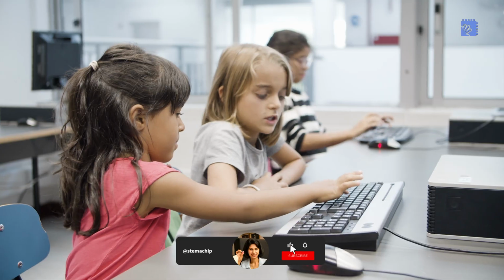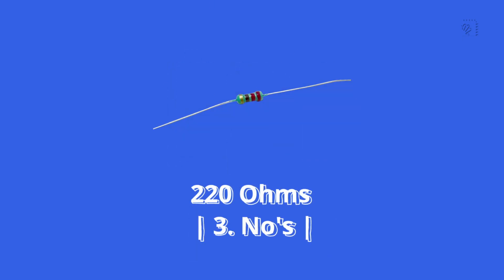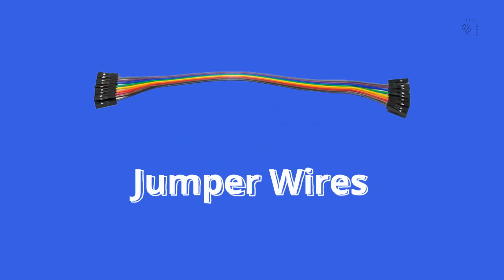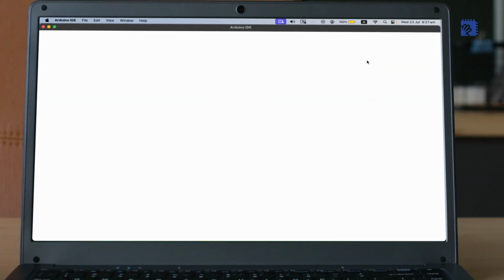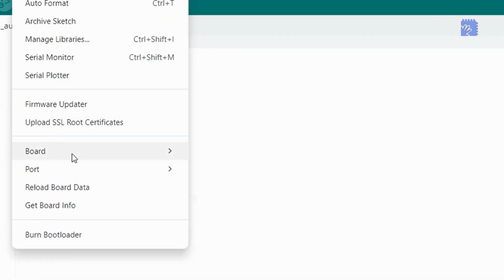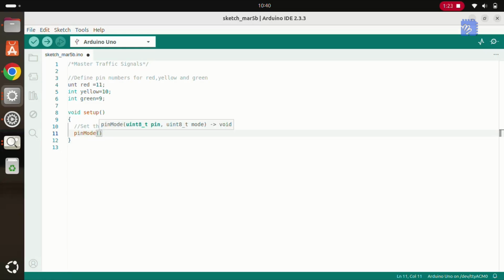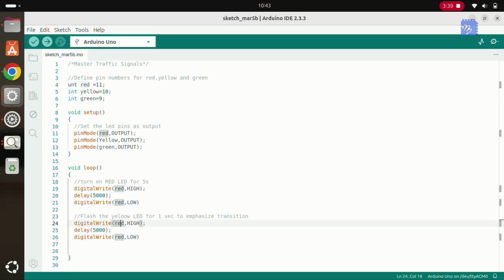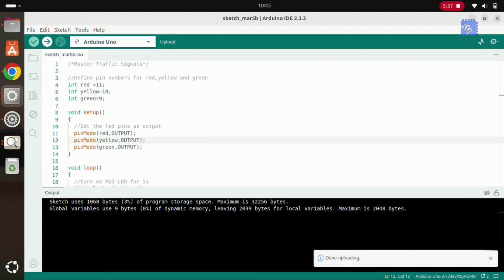Mastering Traffic Signal Project Using Arduino | Arduino Beginner Tutorial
In this video, we’ll master the Traffic Signal project using Arduino 🚦
This classic Arduino project helps you understand real-world signal systems using LEDs and timing logic.

Perfect for beginners, school students, and STEM learners, this project teaches sequencing, delays, and digital output control in Arduino.

How real traffic signals work
Using Red, Yellow, and Green LEDs
Connecting LEDs to Arduino using a breadboard
Writing Arduino code for traffic light sequence
Understanding delay() and timing logic
Simulating and testing the project

🧰 Components Used

Arduino UNO
Red, Yellow & Green LEDs
220Ω Resistors
Breadboard
Jumper Wires

🧑‍💻 Arduino Code Used
int red = 2;
int yellow = 3;
int green = 4;

void setup() {
  pinMode(red, OUTPUT);
  pinMode(yellow, OUTPUT);
  pinMode(green, OUTPUT);

void loop() {
  digitalWrite(red, HIGH);
  delay(5000);
  digitalWrite(red, LOW);

  digitalWrite(yellow, HIGH);
  delay(2000);
  digitalWrite(yellow, LOW);

  digitalWrite(green, HIGH);
  delay(5000);
  digitalWrite(green, LOW);

✔ Arduino beginners
✔ School students (Class 5–12)
✔ STEM & robotics learners
✔ Electronics project enthusiasts

traffic signal project arduino, arduino traffic light tutorial, traffic light using arduino uno, electronics projects for students, stem arduino tutorial, arduino beginner projects, red yellow green led arduino, traffic light simulation arduino